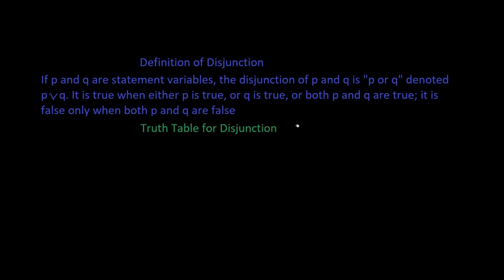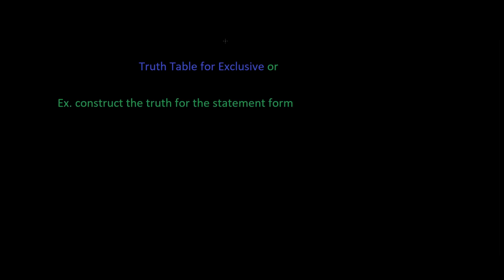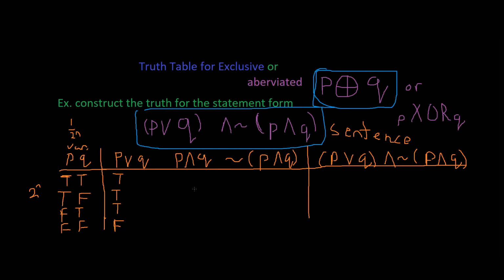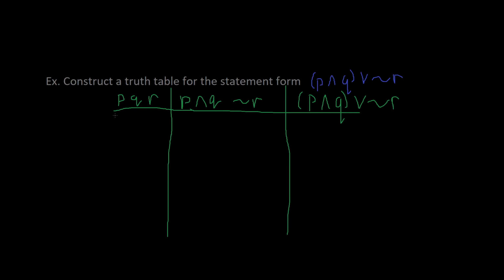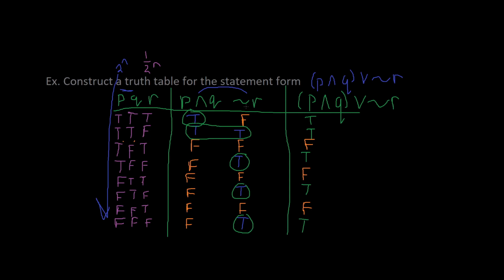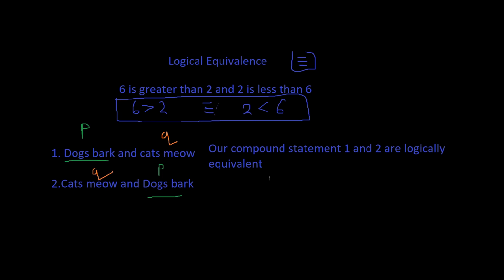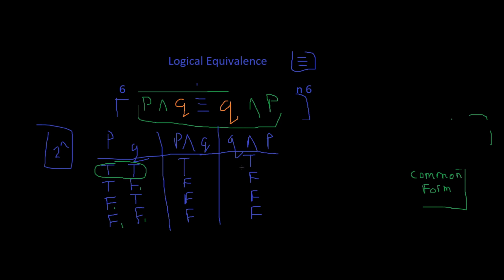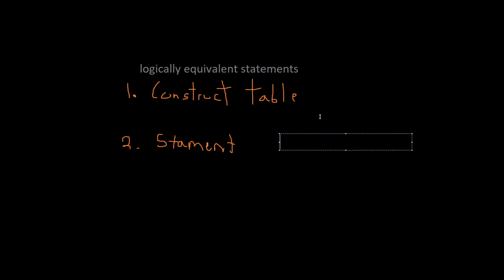[2.1] Discrete Mathematics (part 6) The Logic of Compound Statements: ...or, and, truth tables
In this video, I teach the basics of statements, compound statements, truth, falsehood, truth values, negations, conjunctions, neither-nor, but, disjunctions, inequalities, inclusive, exclusive, truth tables and (symbols/components/variables). These ideas are the foundation of logic and our future understanding of proofs, definitions, and various other ideas. Teaching these foundational skills of logic takes time. If you are struggling then, please reach out for help by me (or someone else) and try rewatching the video again (or another video). I promise you that it will improve your skills in logic.